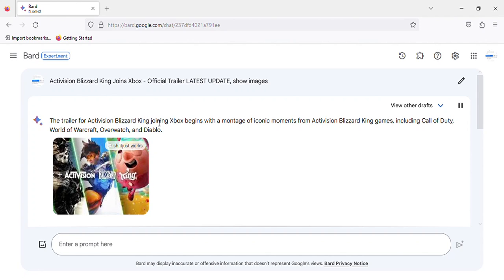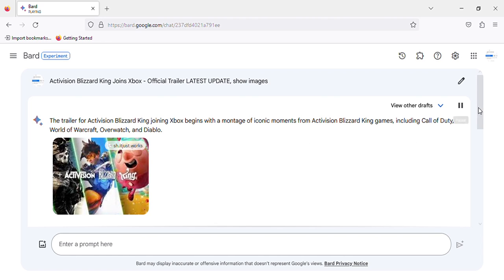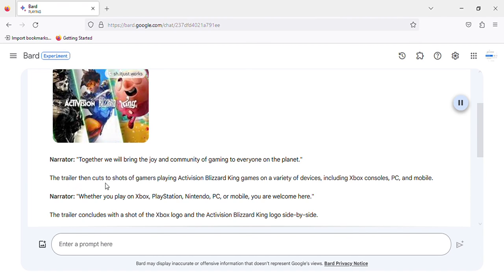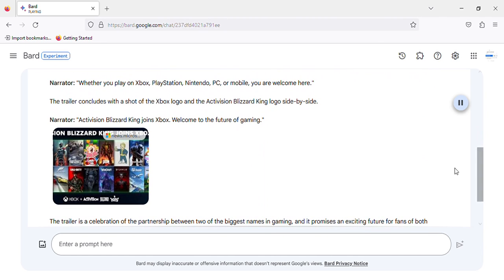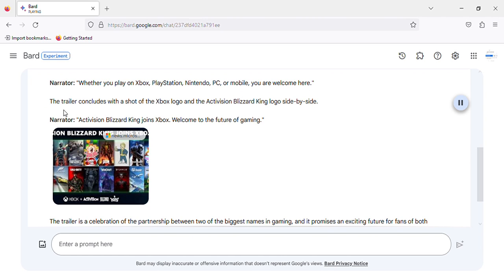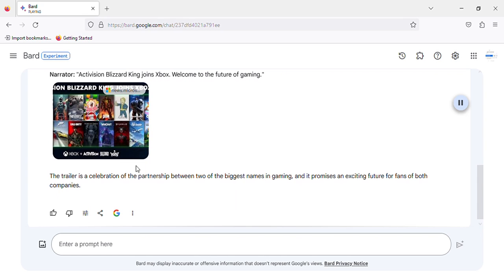Activision Blizzard King Joins Xbox - Official Trailer LATEST UPDATE